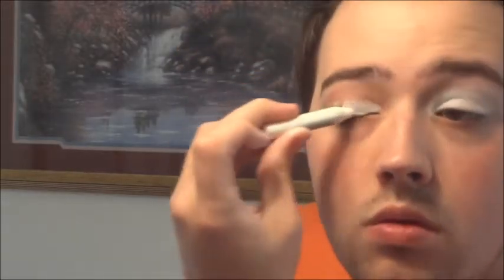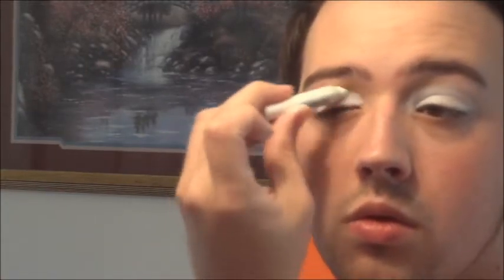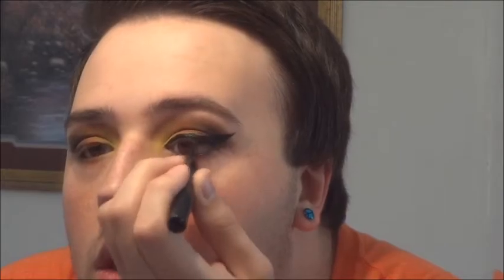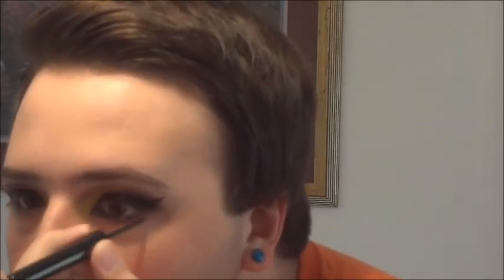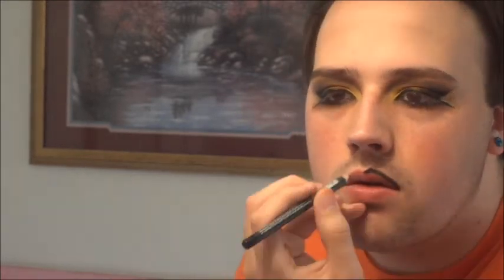HUNGER GAMES: CATCHING FIRE - MAKEUP TUTORIAL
An eye/lip makeup look inspired by Catching Fire, the upcoming sequel to The Hunger Games. By drag queen Honey Golightly.